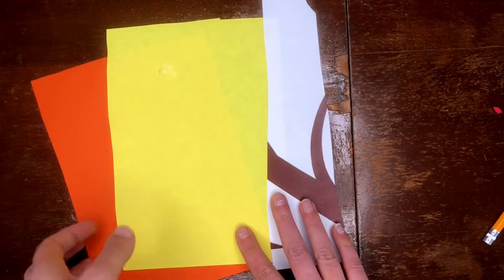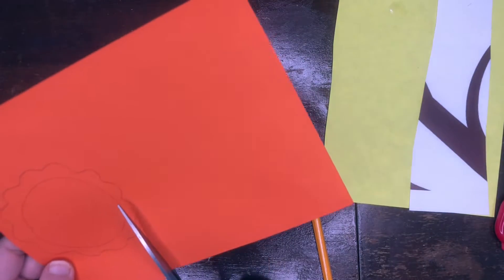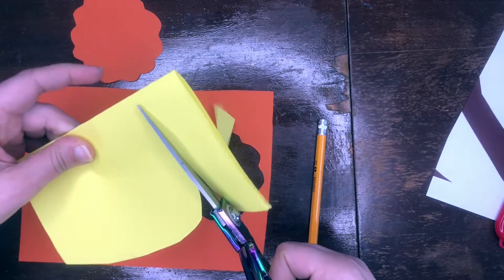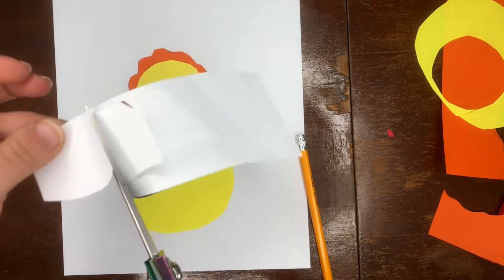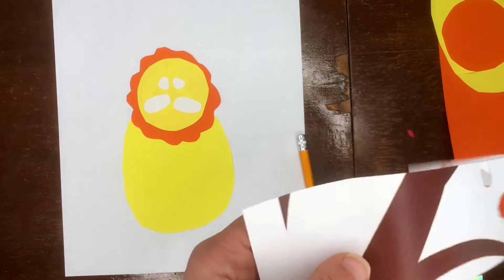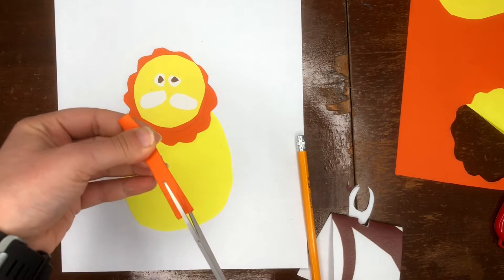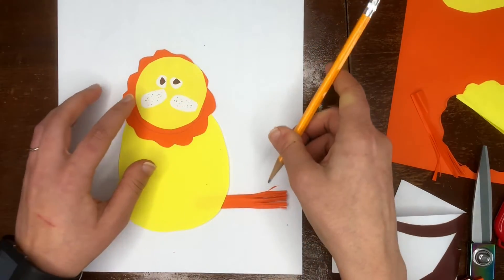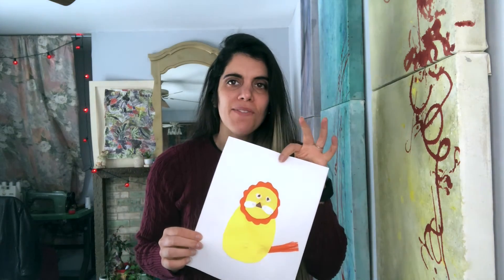Lion Craft | Rhyme Time Crafts with Ms. Choate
Learn how to make a Lion Craft during Rhyme Time Crafts presented by Choate Studio! Be sure to watch Rhyme Time with Miss Nuccia